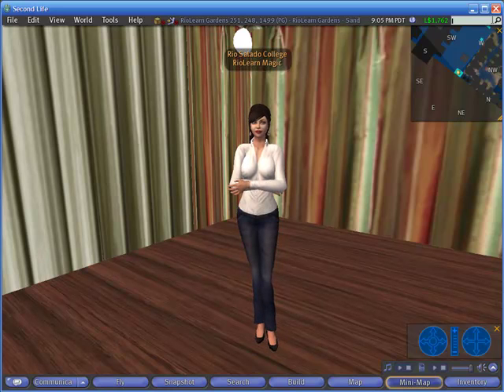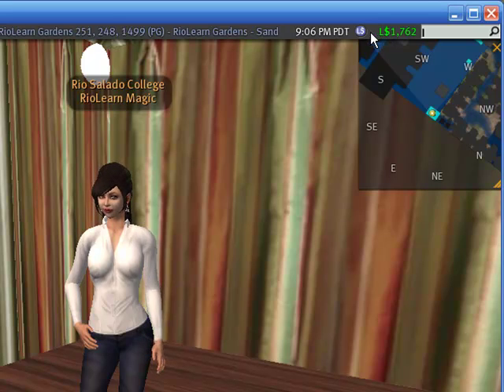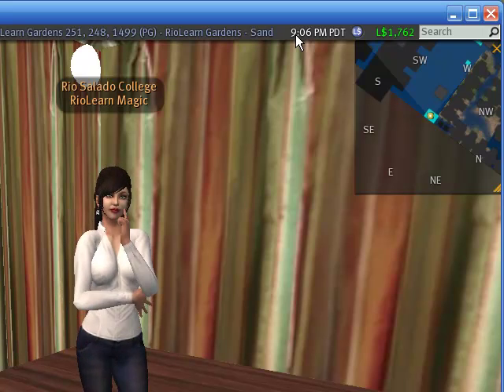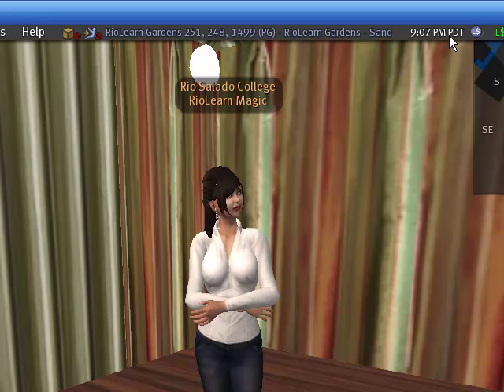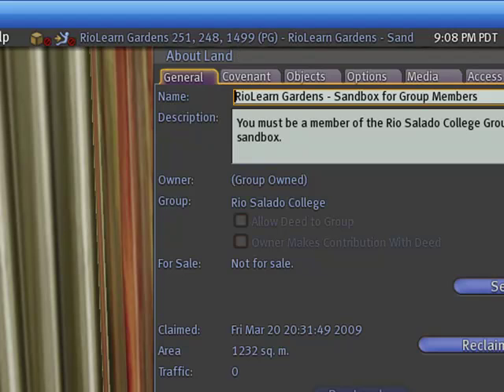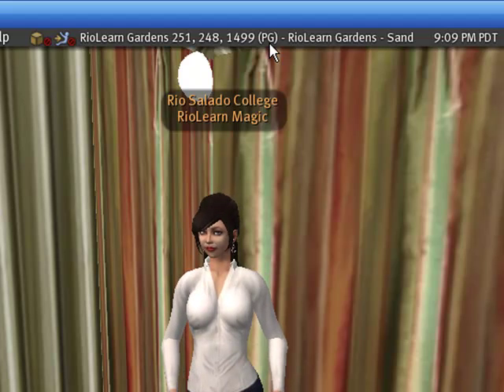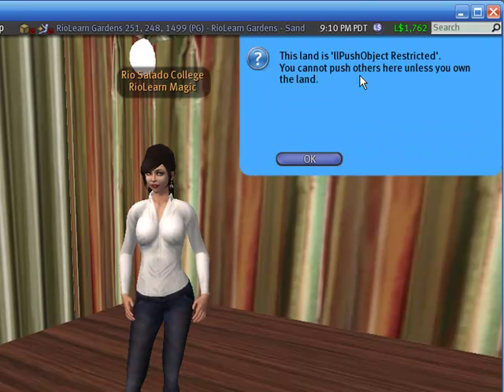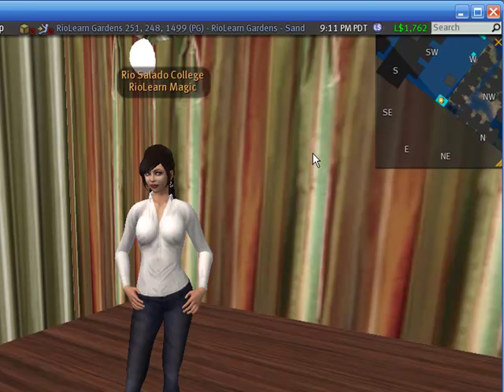L3: Top Bar (Part A)